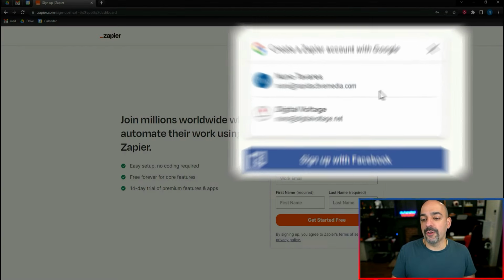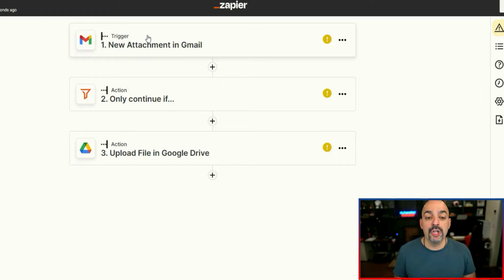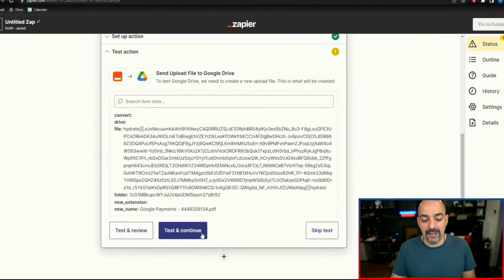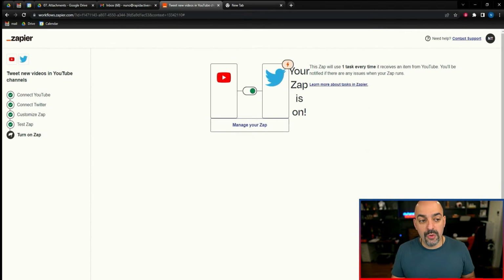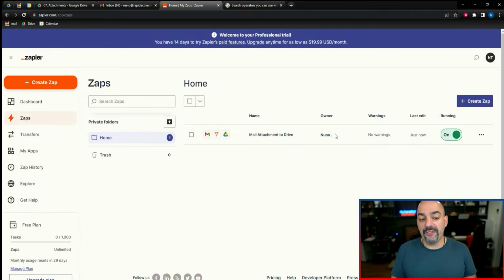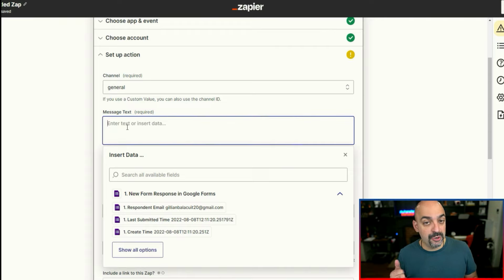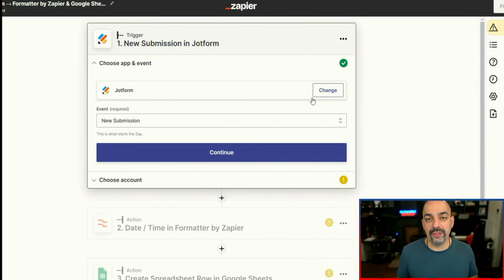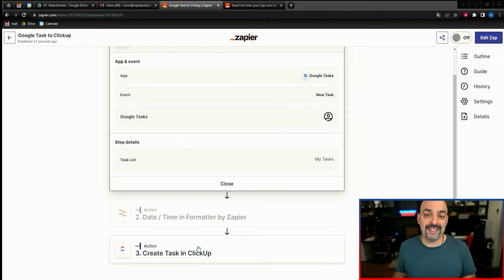Zapier Beginner's Tutorial | Create Your First Automation Today | Stop Wasting Time & 💲💲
In this Zapier tutorial, we'll show you how to create your first automation and start saving money and stop wasting time! You'll learn how to use Zapier and it's interface to connect your apps and build an automated workflow in minutes.

We'll walk you through each step of the process, from choosing your trigger app to setting up your action. By the end of this tutorial, you'll be able to create and run your own Zapier automation.

To create a Zap, you'll need to choose a trigger app and an action app.

Zapier is an online automation tool that connects your apps and services together. With Zapier, you can easily automate repetitive tasks between your web applications without having to write any code.

2. Leads to Slack :
3. Jotform

Timestamps:
0:00 Intro
00:42 Setup Zapier
01:42 Setup your first zap/automation
05:31 Discover new Zaps
08:52 More Zap Examples

📦 Recommended Tools:
📞 Triple your calls. Block spam. Close faster.